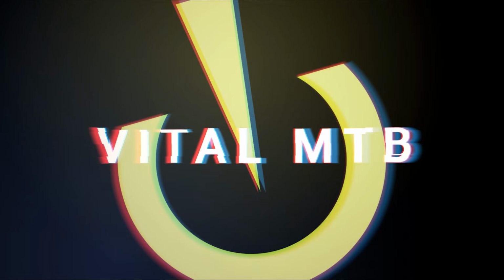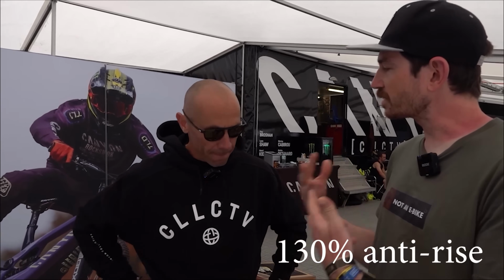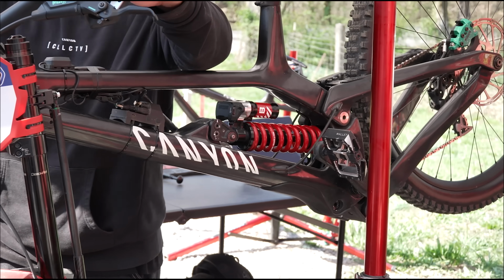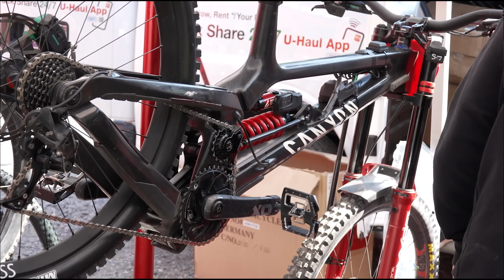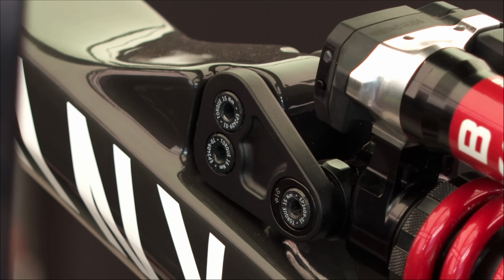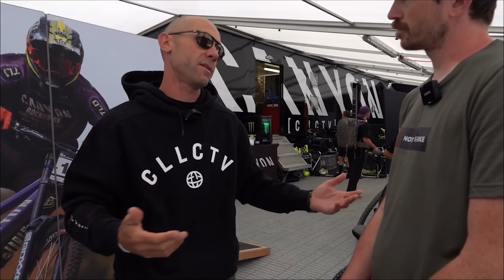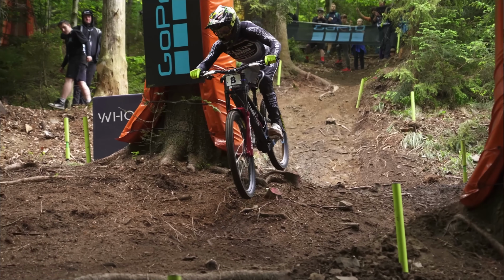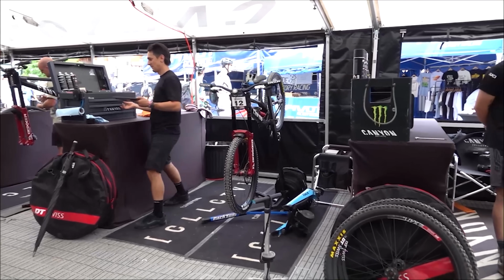So Many Adjustments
Fabien Barel of Canyon Cllctv talks us through their crazy FrankenMule that was used to develop the latest edition of the Canyon Sender DH bike. With more holes than swiss cheese, the hyper-adjustable test bike allowed them to change every ride, kinematic and geometry characteristic in order to find what they believe is the perfect race bike.